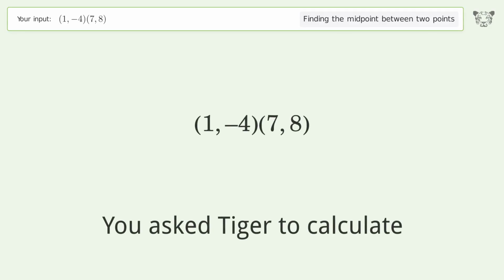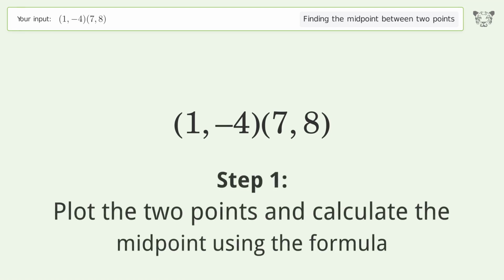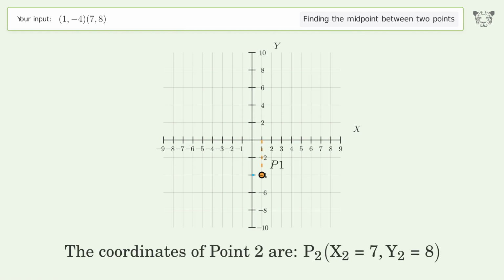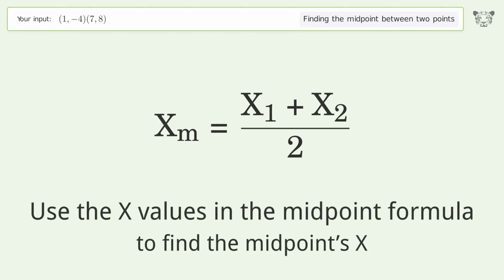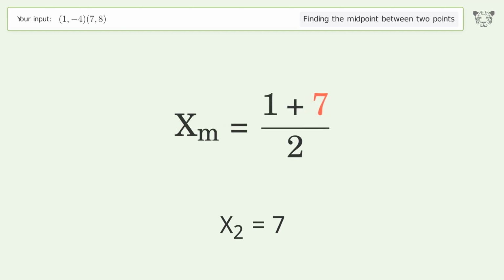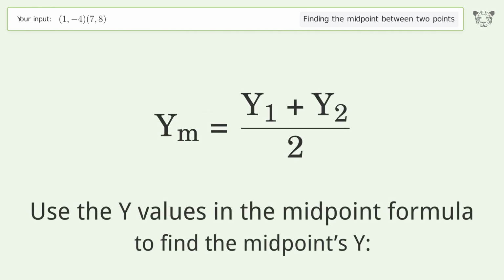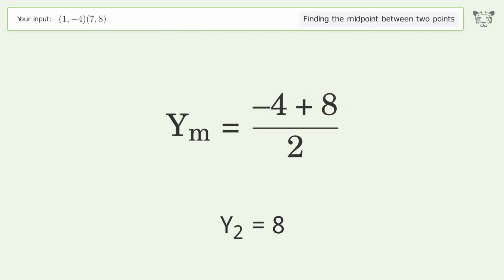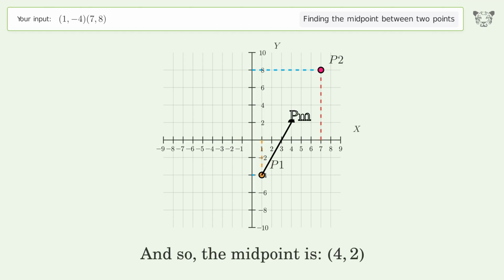Find the midpoint between two points p1 (1,-4) and p2 (7,8): Step-by-Step Video Solution